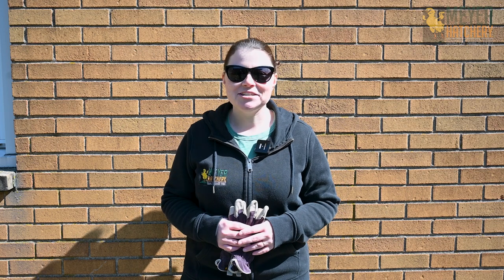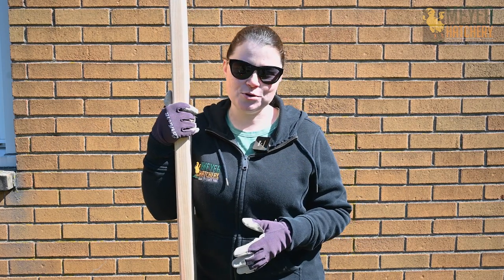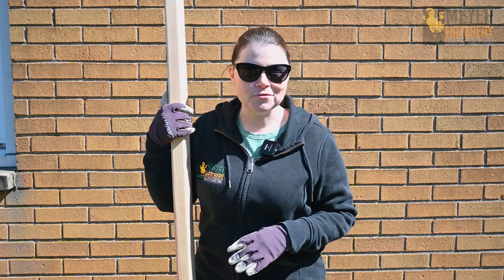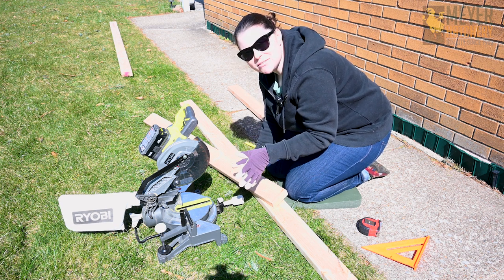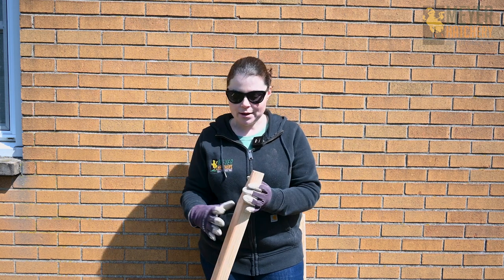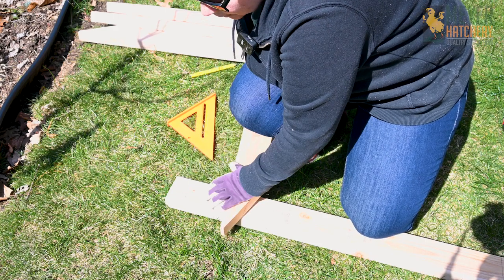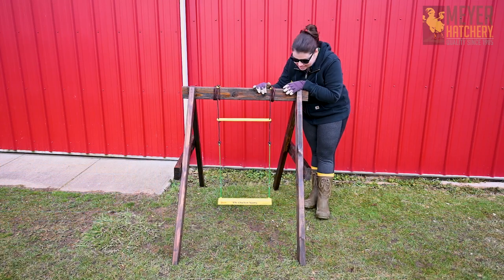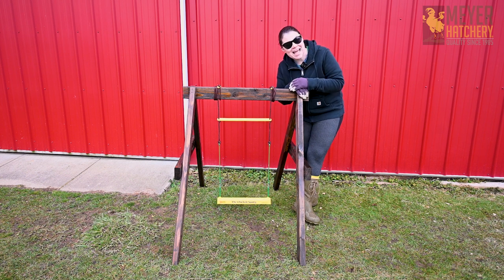Meyer Makes - Chicken Swing Stand!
We are so thankful for your love and support of Meyer Hatchery's YouTube Channel! Our 10K giveaway has ended, thank you so much for entering!

Watch as Jess shares how to make a fun and easy chicken swing stand. A great boredom buster for any coop or chicken run. To make this project all you need is 3 - 2x4's, 1 1/2" and 3" screws, a saw, drill, and some optional paint. Your flock will love their swing and stand!